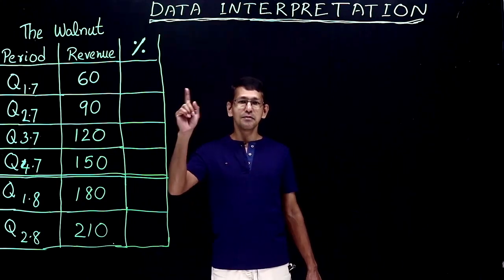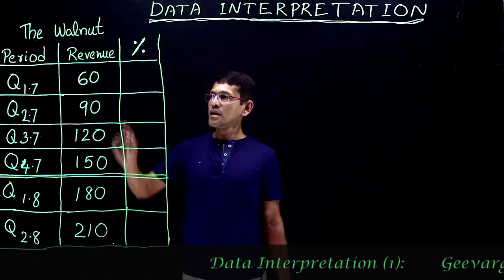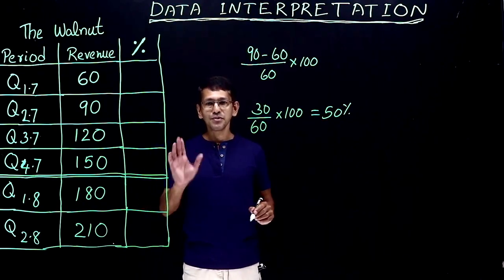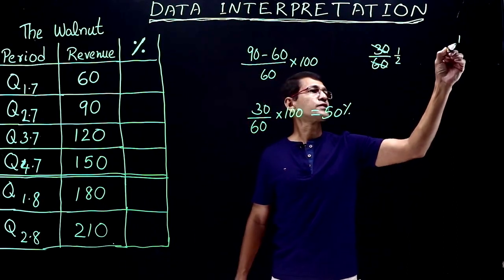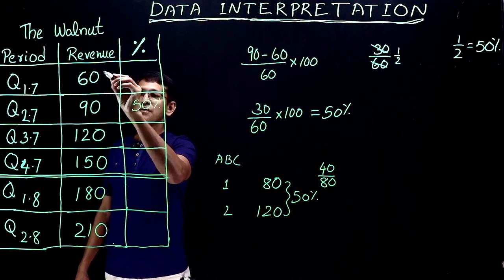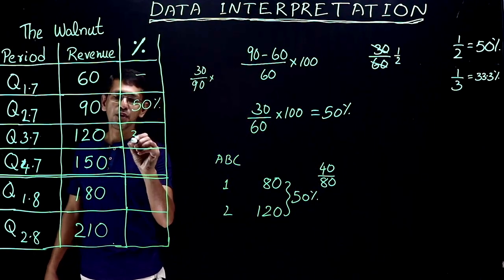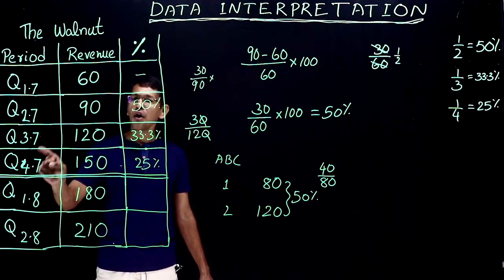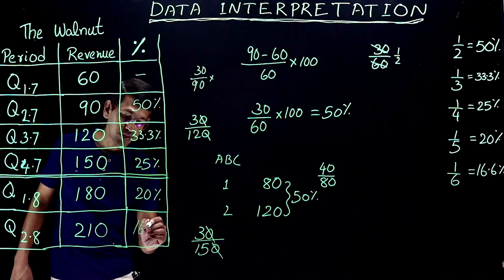Data Interpretation 1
Basics to Data Interpretation: Short cut to percentages.